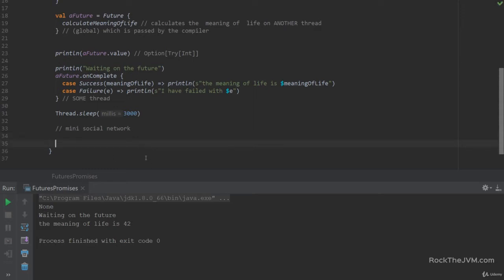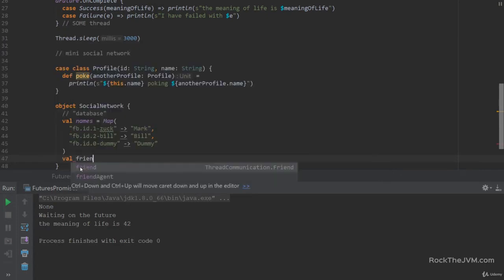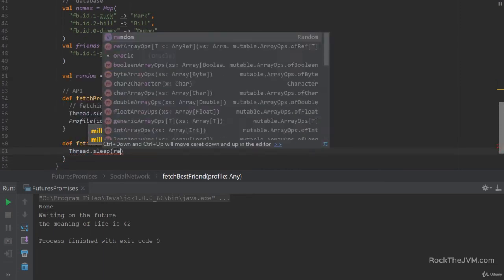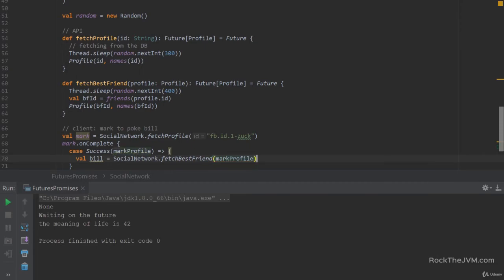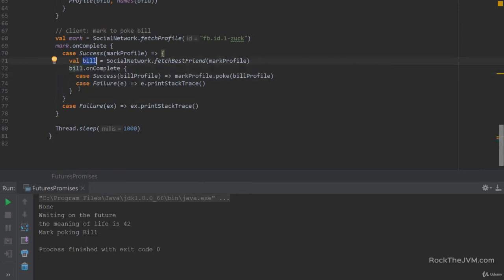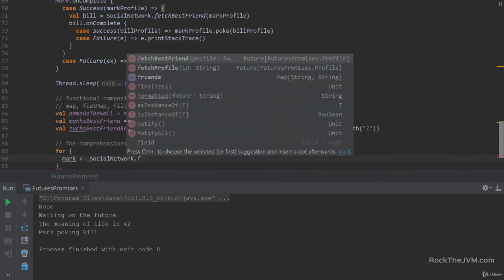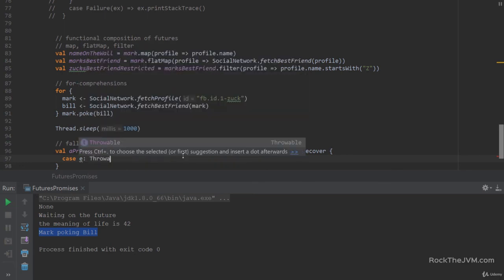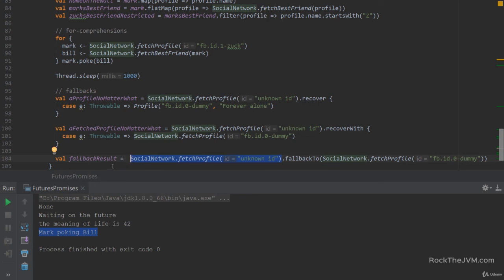Futures, Part 2 #9.2 Functional concurrent programming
Complete lesson

Let me know your lesson